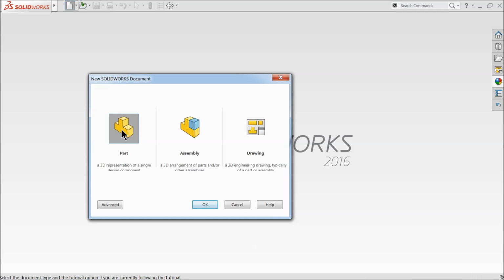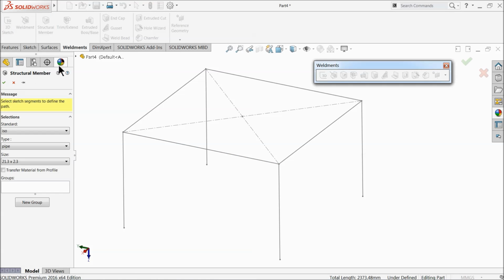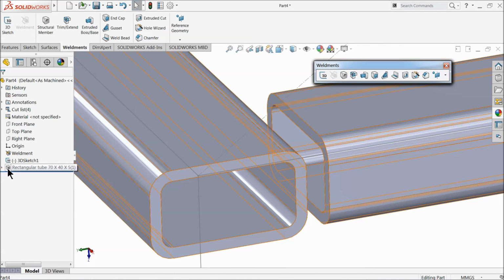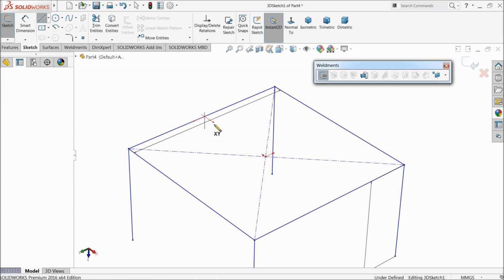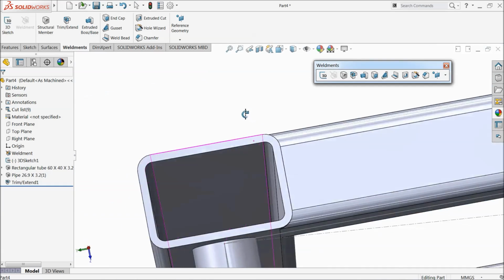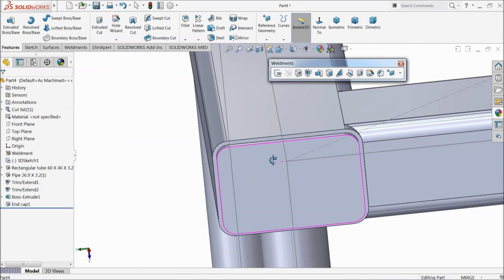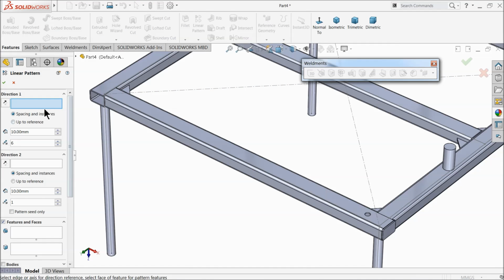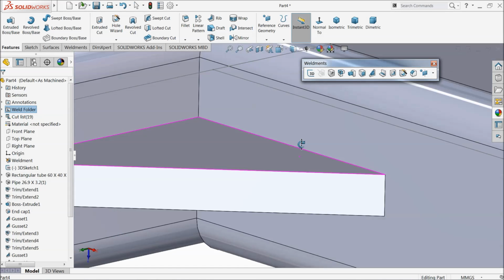Solidworks tutorial Basic of Weldments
in this tutorial video we will learn about Solidworks Weldments and different commands like Structural member, Trim/Extend, extruded boss, End cap, Gusset, Weld bead & more.
AMAZON INDIA

3Dconnexion 3DX-700028 SpaceNavigator 3D Mouse

3Dconnexion 3DX-700043 SpaceMouse Wireless

SOLIDWORKS BOOKS
AMAZON INDIA